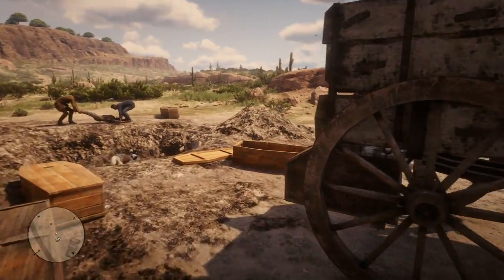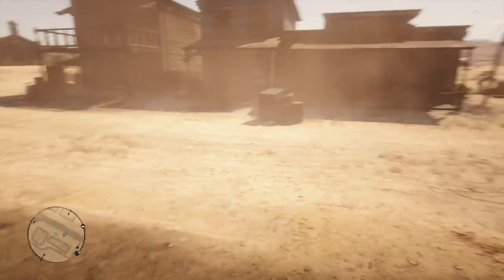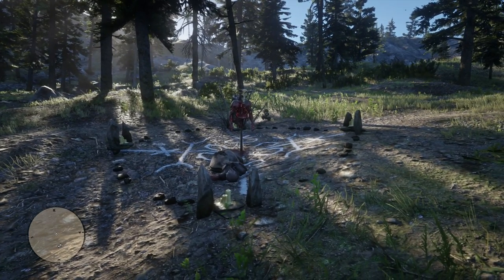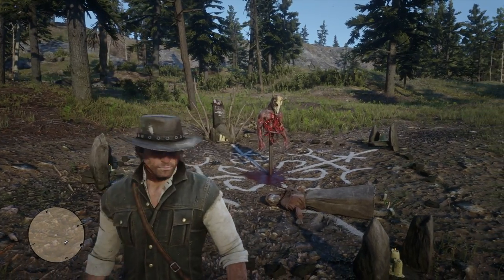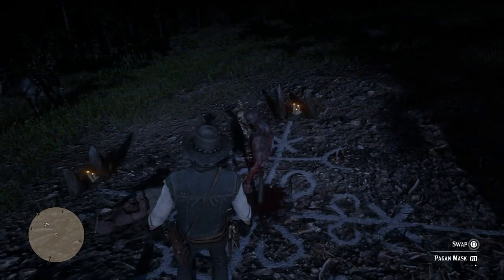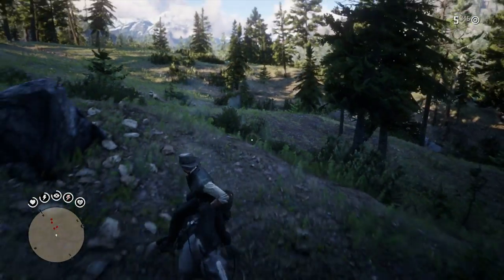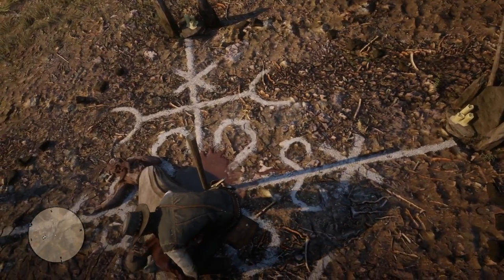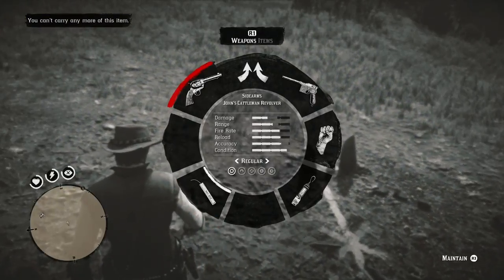What Happens If You Bring An Undead Nightmare Zombie To The Pagan Ritual In Red Dead Redemption 2?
What Happens If You Bring An Undead Nightmare Zombie To The Pagan Ritual Site In Red Dead Redemption 2?

In today’s Red Dead Redemption 2 video - We're trying a fun experiment by bringing an Undead Nightmare zombie to the Pagan Ritual Site in RDR2!